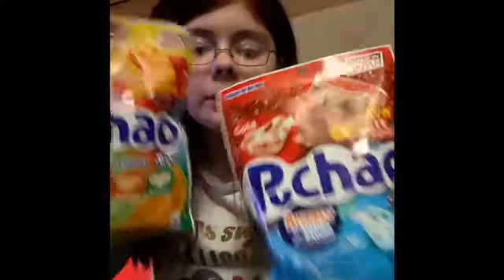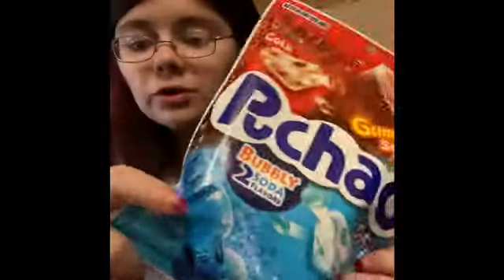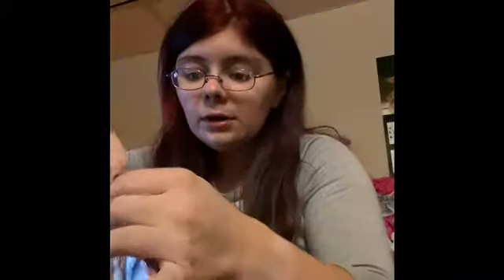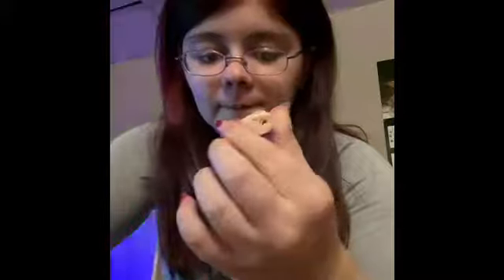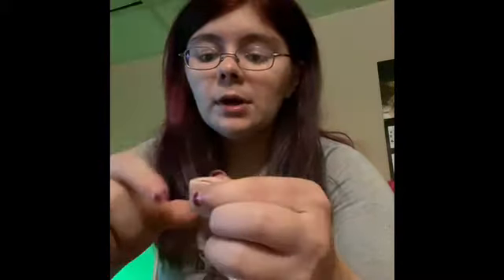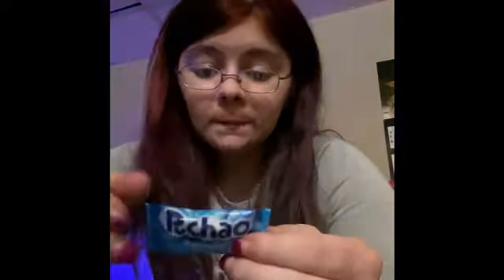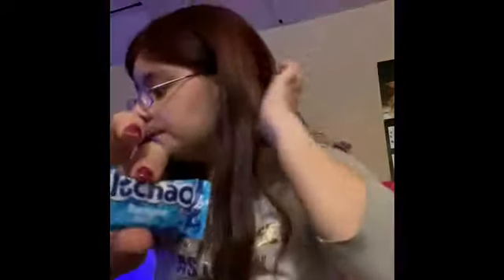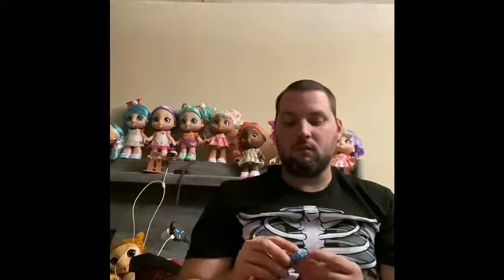Me and daddy taste testing Japanese candy